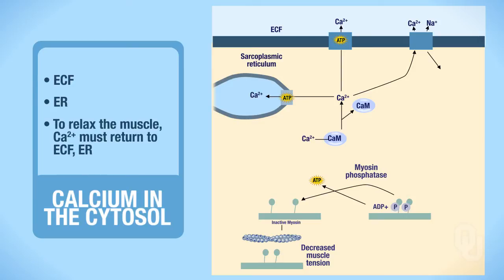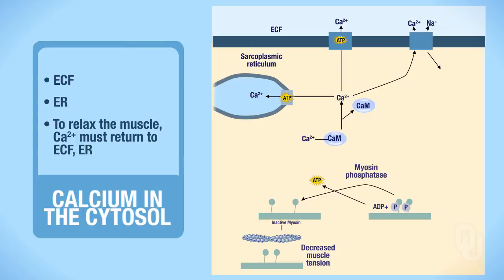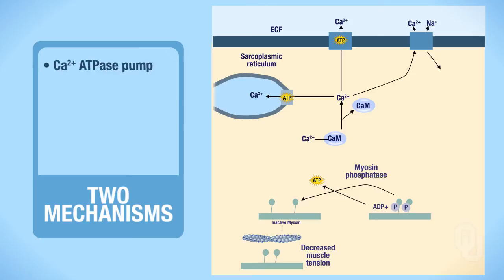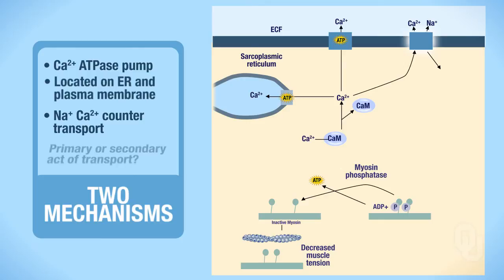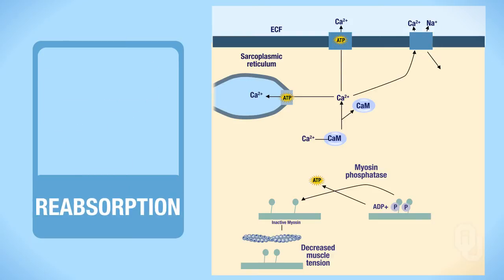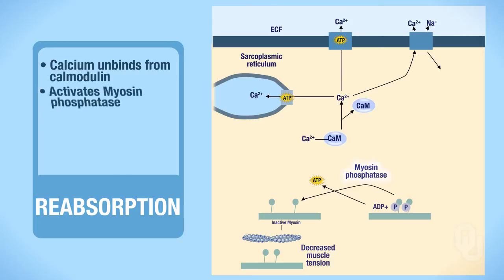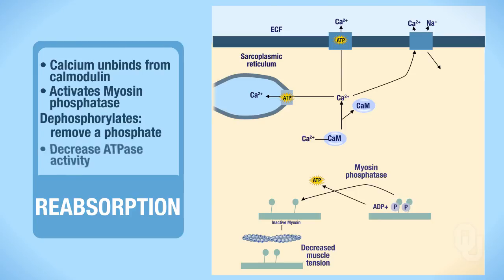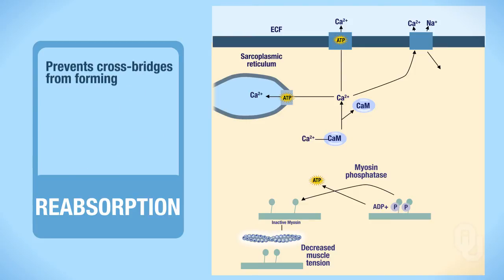Human Physiology - Relaxation of Smooth Muscle